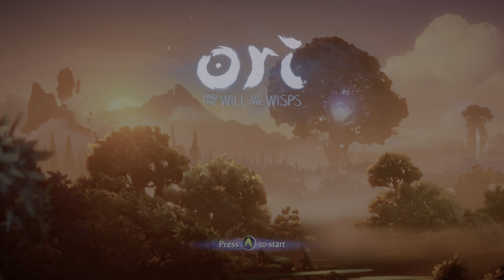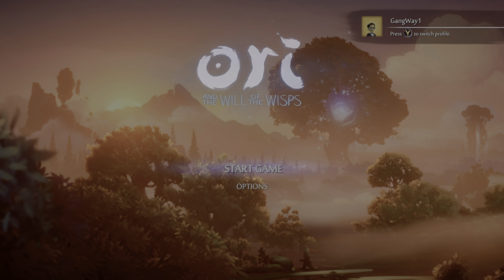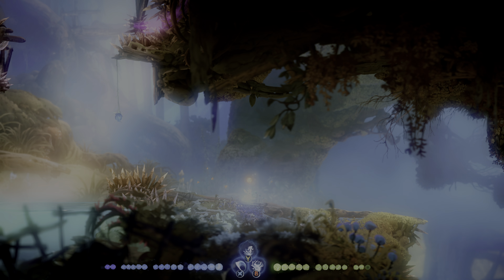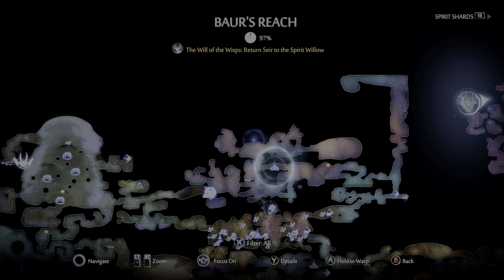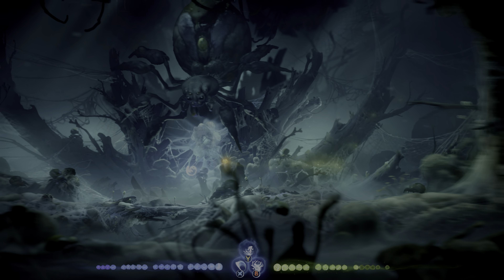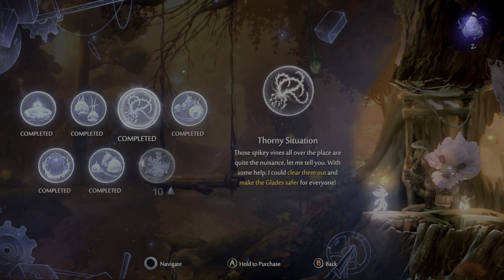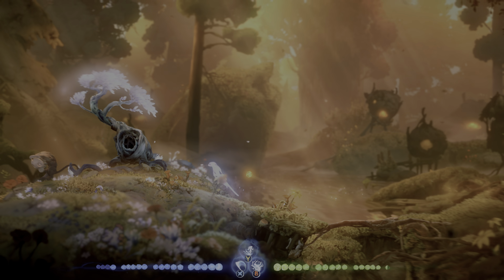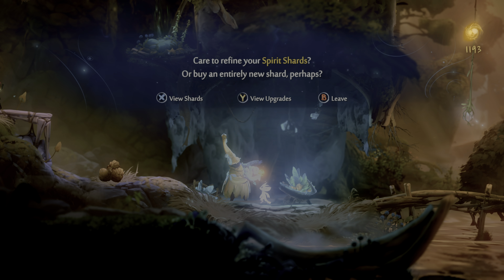4K HDR Sample: Ori and the Will of the Wisps (Xbox One X) Exploration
A little World Exploration in a nearly competed save file from Ori and the Will of the Wisps running in 4K and HDR at 60 FPS on the Xbox One X.